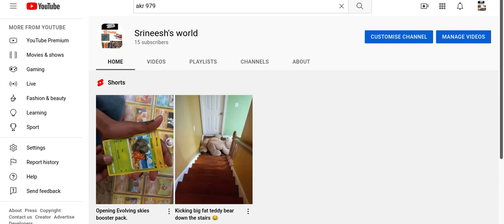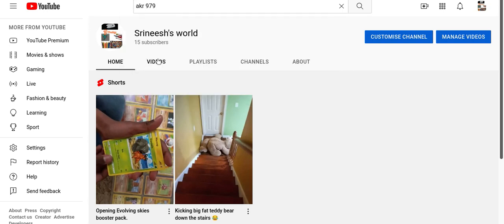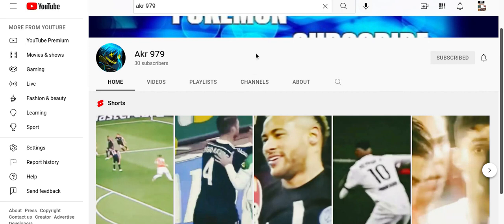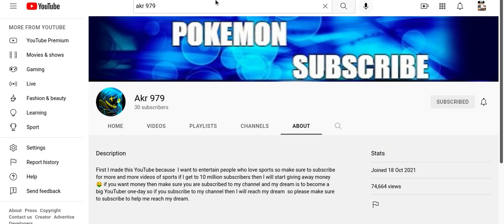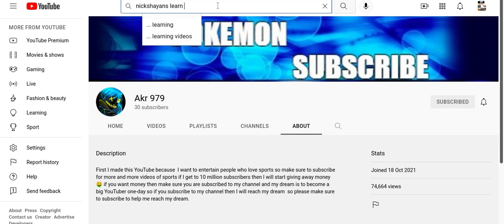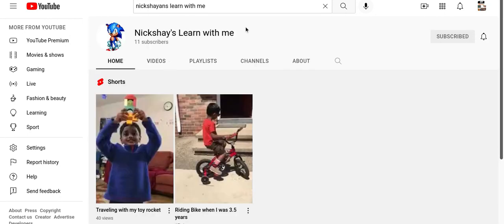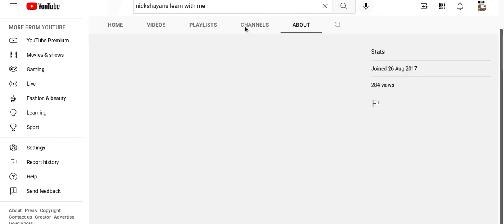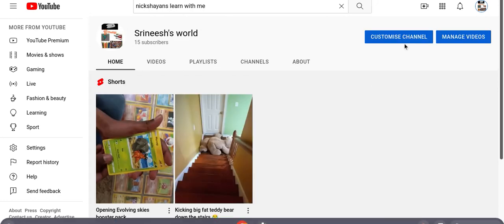Me and my friends channel 's colaborate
go check their channels ther good.